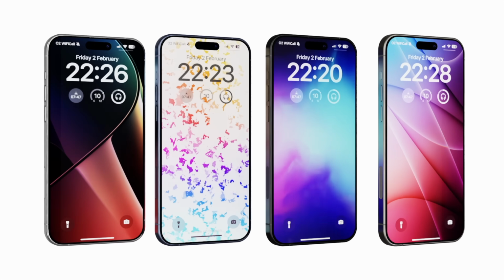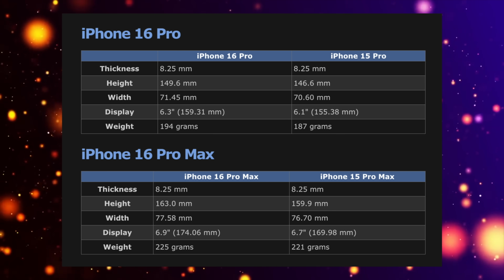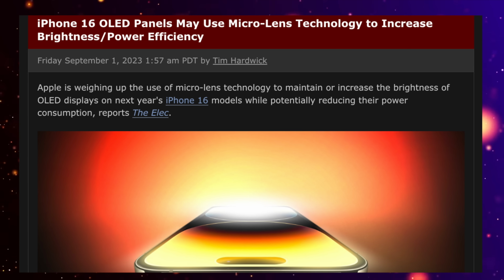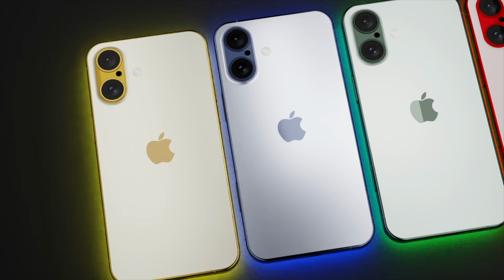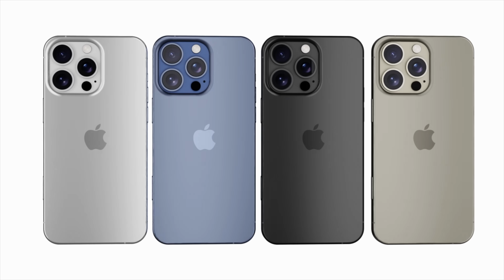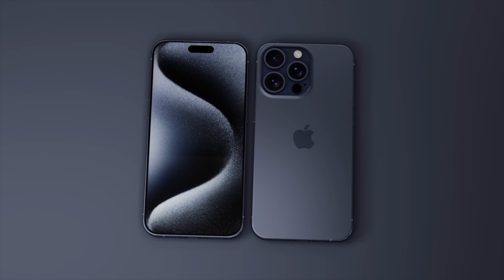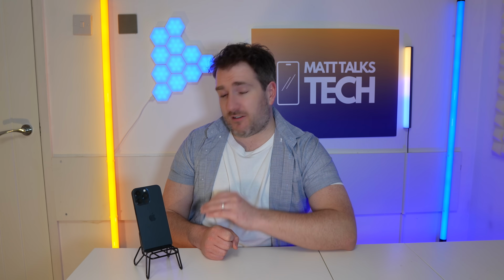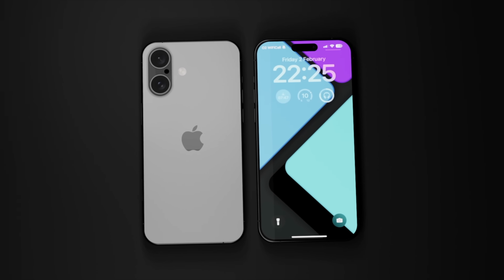iPhone 16 Pro Max Release Date and Price – LARGER SCREENS LEAK!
The iPhone 16 could be getting 3 BIG UPGRADES in 2024 with this latest LEAK! This includes changes to the iPhone 16 Pro and the iPhone 16 Pro Max too!
Will we get a 120hz Screen for the iPhone 16 & the iPhone 16 Plus and a WHOLE NEW DESIGN with LARGER SCREENS for the 16 Pro and the iPhone 16 Pro Max Too!

I also want to share the latest on the iPhone 16 Pro Max Release Date and Price, specs and a basic hardware summary of everything we know so far

I also want to share the latest on the iPhone 16 Pro Max and the iPhone 16 Ultra Release Date and Price, specs and a basic summary of everything we know so far.

For now in these videos we are doing the latest leaks first and a recap of what we know altogether about the iPhone 16 models.

I will also have the latest iPhone 16 Price information for the Pro iPhone models;

If you want to find out the latest info such like the new iPhone 2024 models, then please do subscribe to this channel to receive more news on latest gaming news, tech news, reviews and comparisons;

Matt Talks Tech; Most of these design are made from myself. Useage of these concepts need my concent and agreement first.

3 Screen Upgrades! 0:00
Possible Upgrade 1 0:51
Possible Upgrade 2 2:10
Possible Upgrade 3 2:52
Giveaway 5:20
Release Date 6:42
Price 8:03